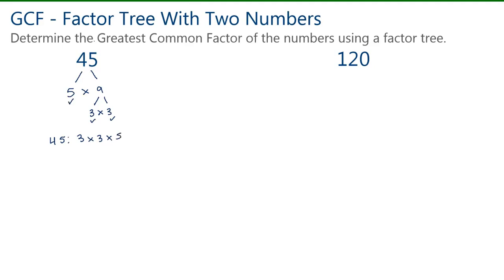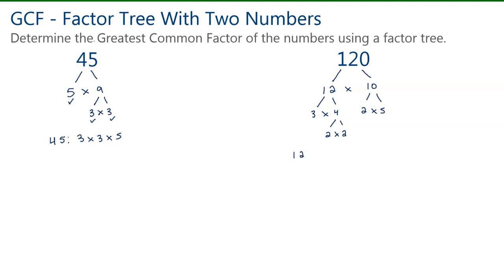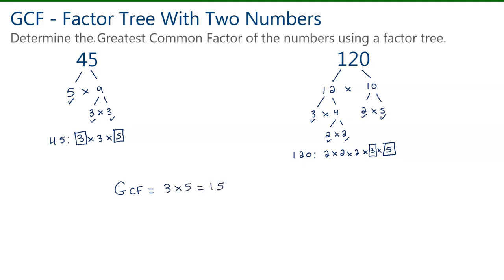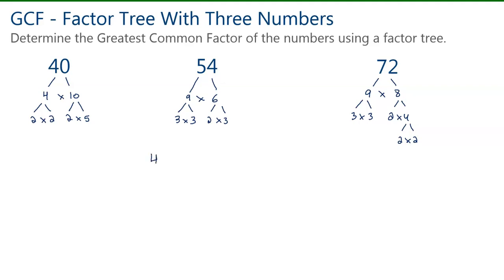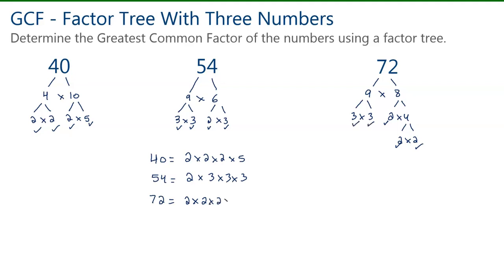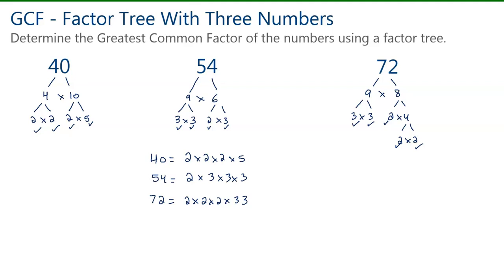Math 1201 — U3S1L3V02 — GCF Factor Tree